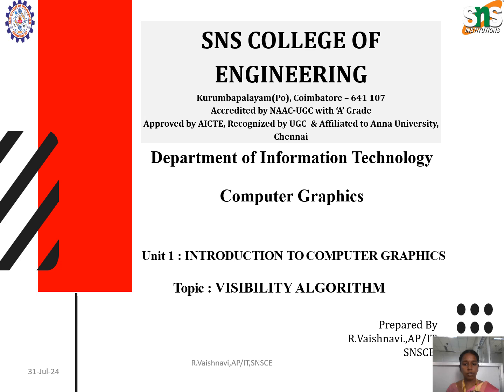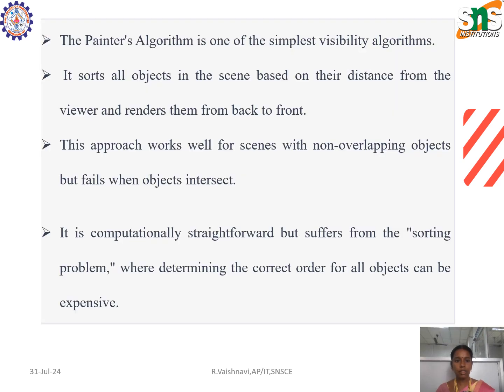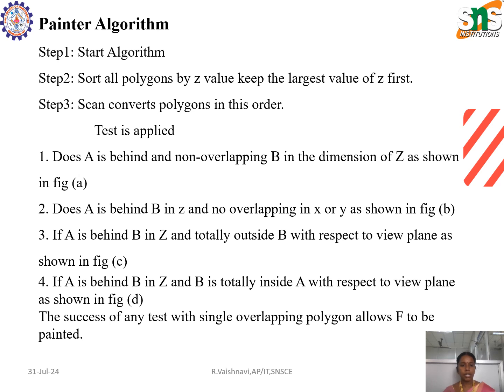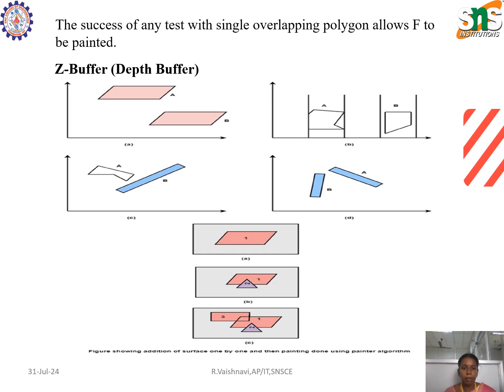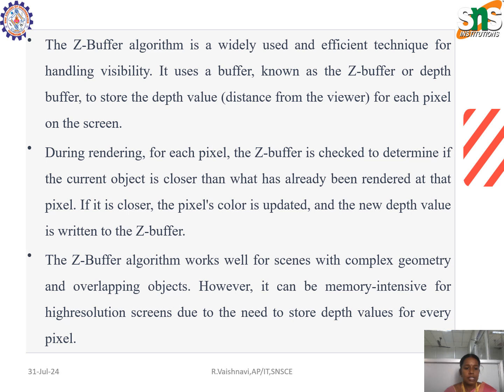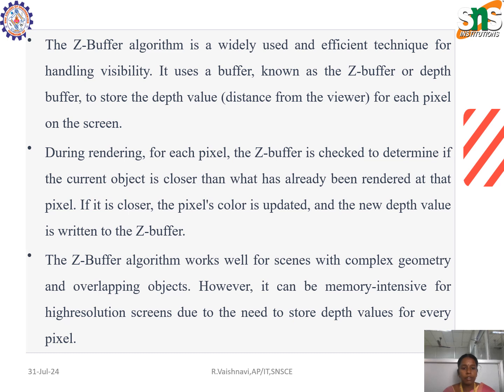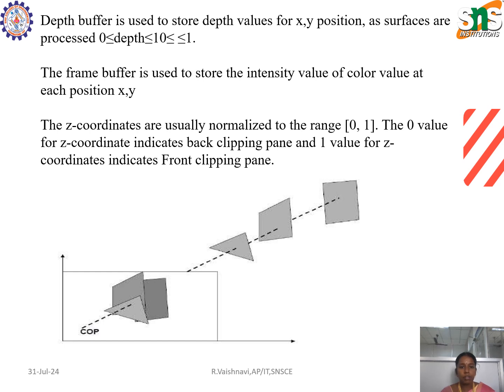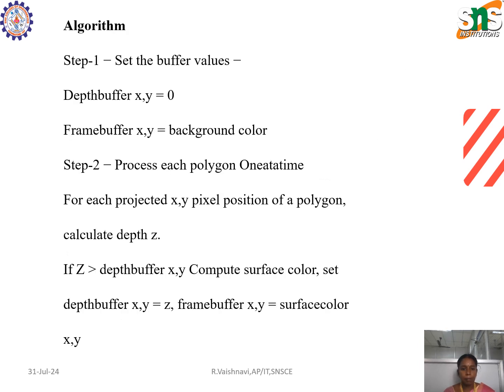VISIBILITY ALGORITHM I R.Vaishnavi,AP/IT I SNS INSTITUTIONS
In computer graphics, visibility algorithms are crucial for determining which objects or parts of objects in a 3D scene are visible from a particular viewpoint. These algorithms help optimize rendering by ensuring that only the visible objects are processed, thus saving computational resources.There are several visibility algorithms, each with its own strengths and weaknesses.